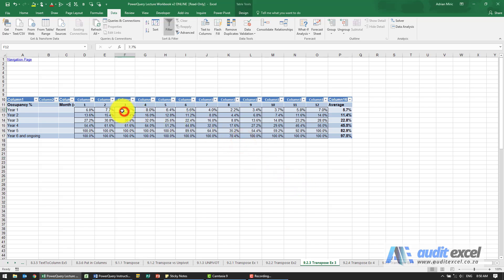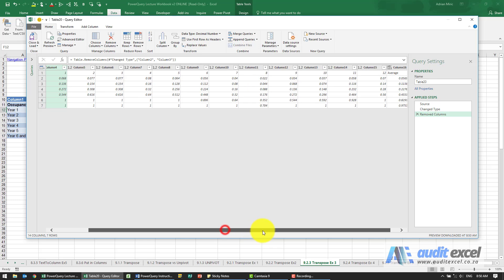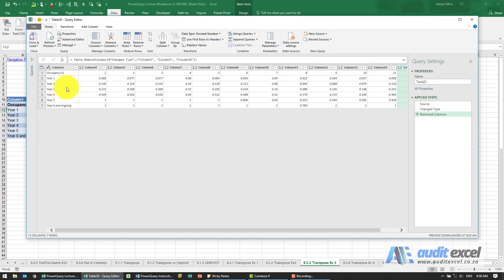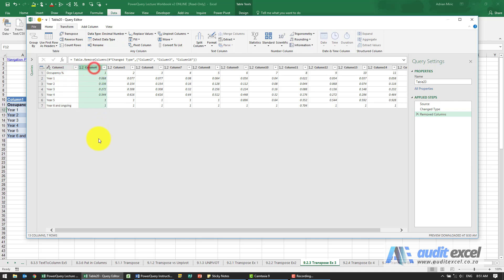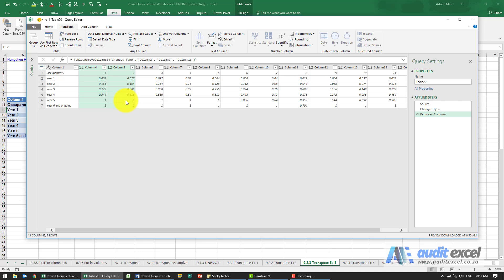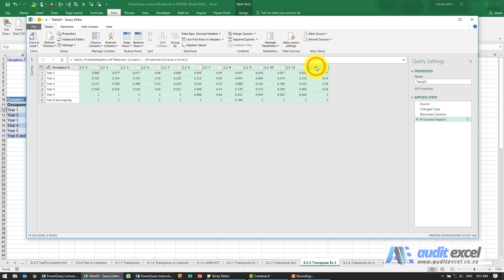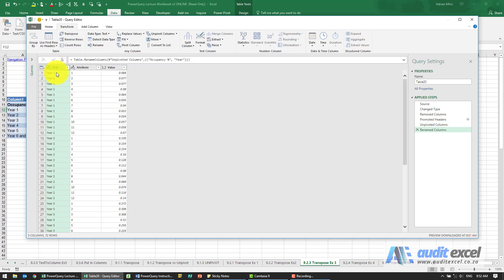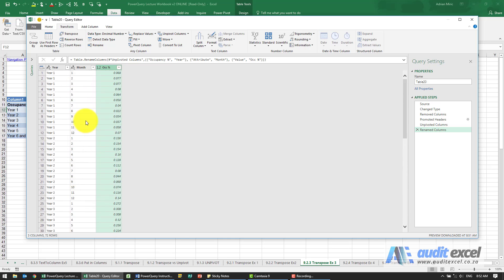Convert matrix to list with Excel PowerQuery (property occupancy list)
00:00 Convert an occupancy matrix (year and month) into a list
00:10 Load the matrix into Power Query
00:15 Remove unnecessary columns
00:30 Transpose or unpivot of the matrix
00:40 Try a transpose- does it look right?
00:49 Remove the transpose step from the Power Query applied steps
00:59 Try an unpivot to untangle the matrix of data- does it look correct
01:20 Unpivot not correct? Needs key data in the header row (not column1, 2 etc)
01:36 Unpivot of matrix with months in headers works correctly
01:50 Rename the columns Attribute and Value after an Unpivot

The process to get a matrix of data (years in columns, months in rows) into a list, where the year, month and the value (occupancy percentage in this case) appear in their own rows which makes it easier to do a lookup on the data in the rest of the spreadsheet. The main issue is to see whether it is a Transpose or Unpivot in Excel's PowerQuery and what to be careful with when your Unpivot does not look like it is working, but it is very close.